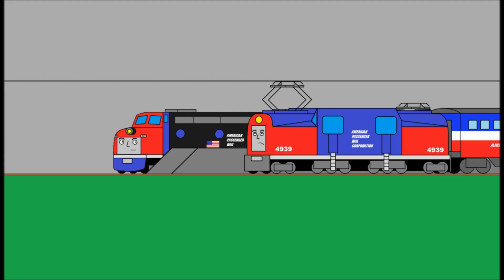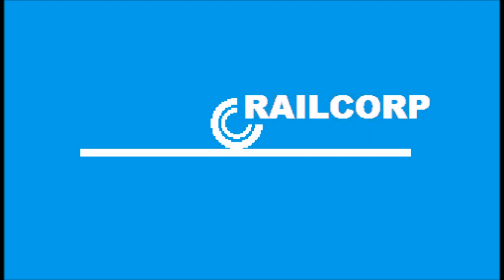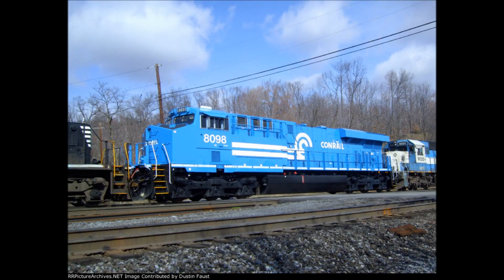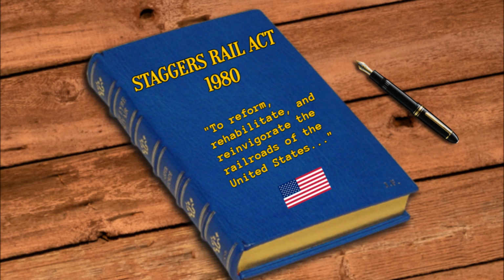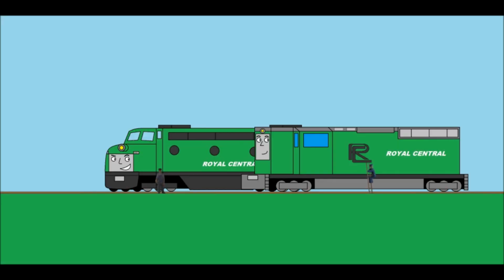ARA Behind-the-Scenes: Fallen Flag, Part 3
Reflecting on the finale of the "Fallen Flag" arc and its final installment.

I hope you enjoyed these episodes! We're going back to familiar characters with the next one, in a story you might not have expected! See you then!

This video is made for GENERAL AUDIENCES, meaning it can be enjoyed by children and adults alike.

"American Railroad Adventures" characters and storylines are the intellectual property of Watson Entertainment Media.